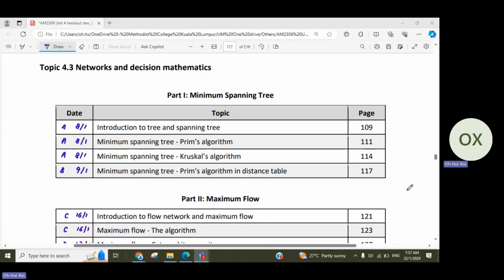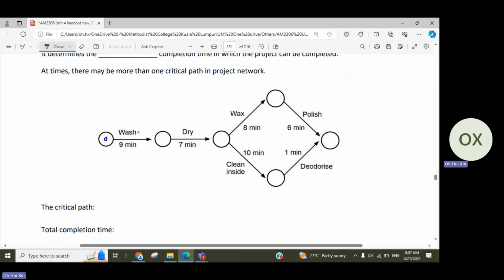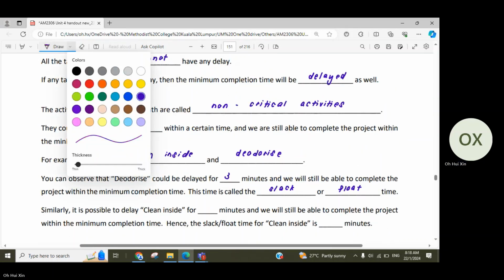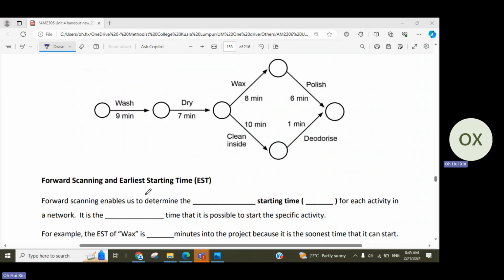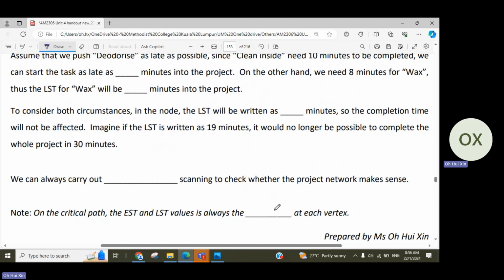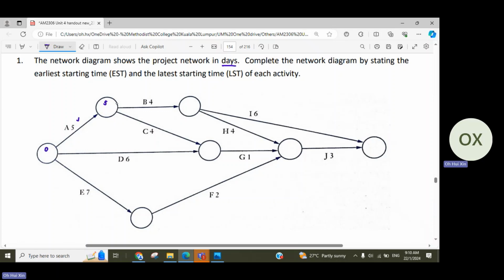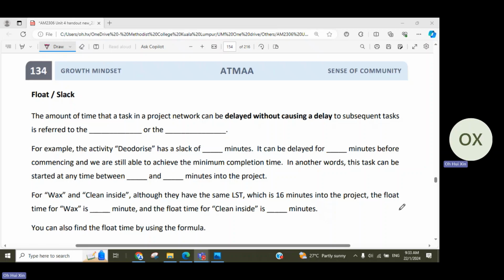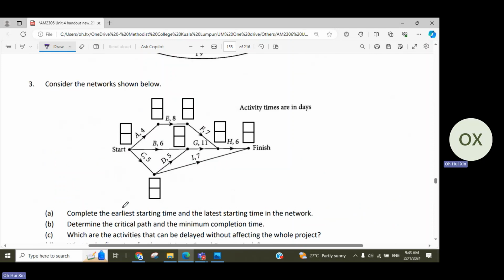[AM2306] 4.3E Project Network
00:00 Introduction
02:12 Project network
07:45 Critical path analysis
14:20 Critical activities and non-critical activities
21:00 Example 1
26:45 Example 2
30:23 Earliest starting time and latest starting time
49:25 Example 1
56:45 Example 2
1:01:26 Float/Slack time